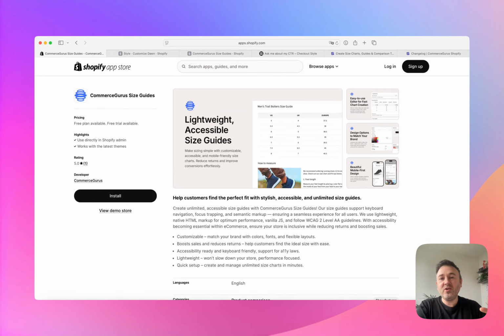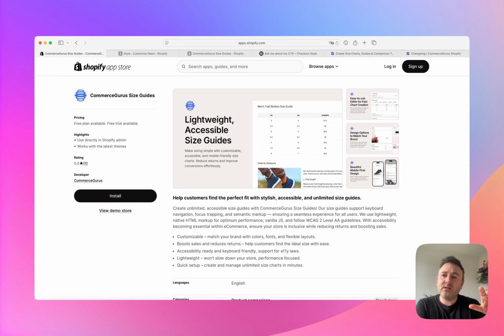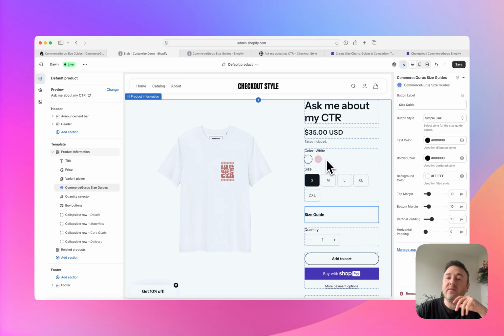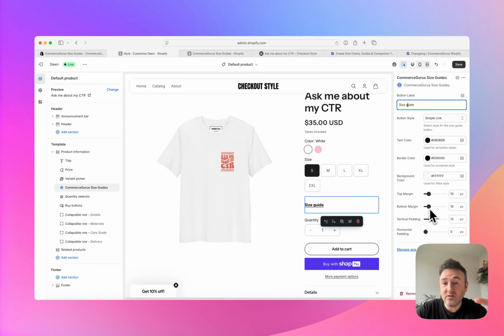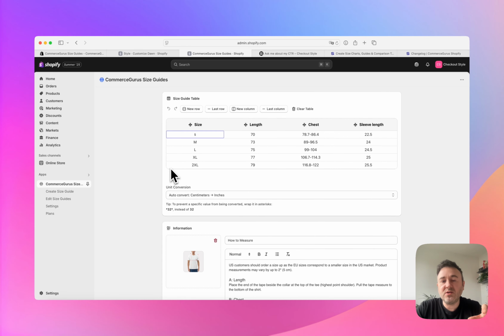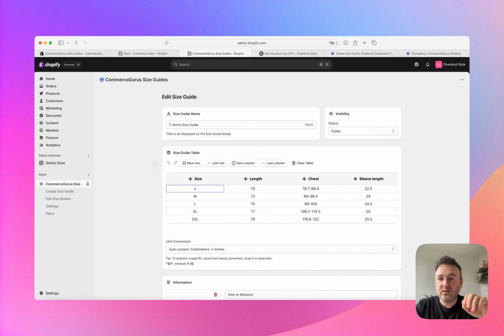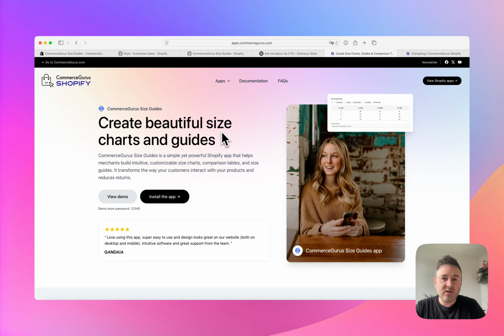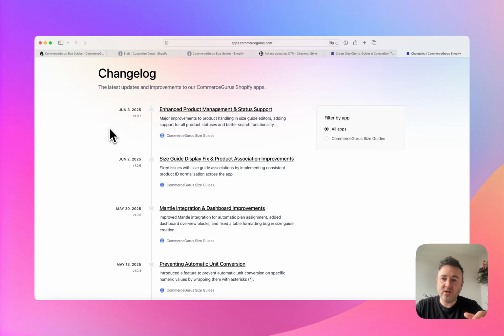How to Create Pro Size Guides on Shopify for FREE (And Reduce Returns!)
Tired of costly returns and endless customer emails about sizing? In this 4-minute video, we introduce the brand-new CommerceGurus Size Guides app for Shopify—your simple solution to creating beautiful, accurate, and easy-to-use size charts that your customers will love.

Say goodbye to generic, hard-to-read size charts. Say hello to fewer returns, happier customers, and increased sales.

WHY CHOOSE COMMERCEGURUS SIZE GUIDES?
✨ 100% FREE Size Guides: Create up to three size charts for different products, collections, or vendors. (Unlock unlimited size guides with the pro plan if you need it).
🎨 Beautiful, Accessibility Ready, Pre-Made Templates: Get started instantly with professional designs.
🖱️ Easy-to-Use Editor: No coding required! Easily add tables, images, and text to match your brand.
🎯 Powerful Assignment Rules: Assign guides to specific products, collections, vendors, or tags.
📱 Perfectly Mobile-Friendly: Your size guides will look stunning on any device.
🚀 Lightweight & Fast: Lightweight Shopify Size Charts Won't slow down your store.

Stop losing sales to sizing confusion. Build customer trust and reduce your return rate with the most powerful, yet simple, size guide app for Shopify.